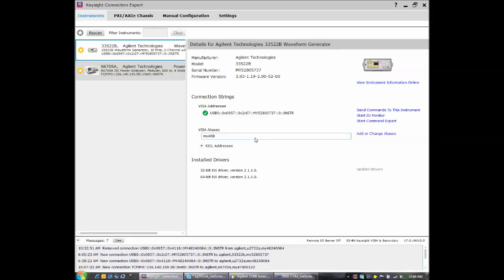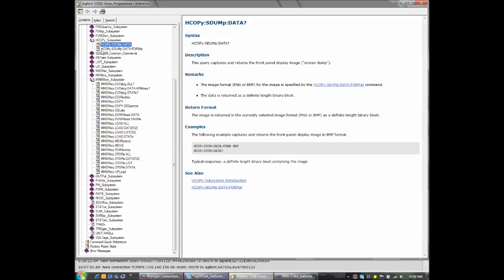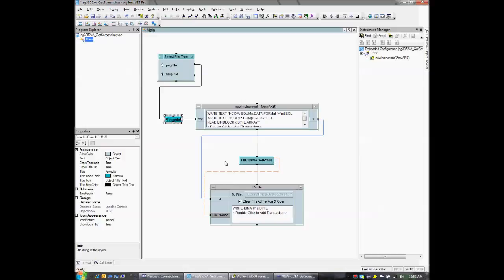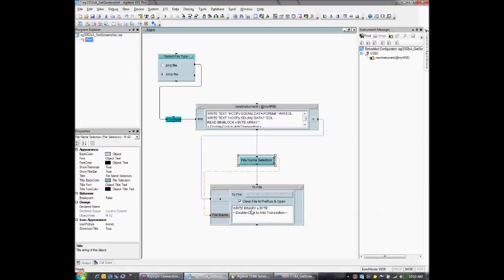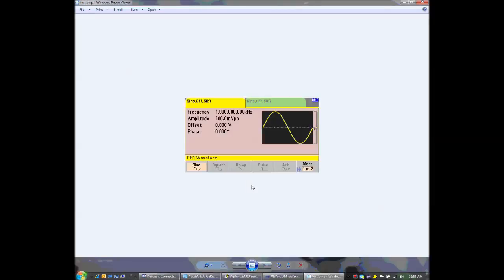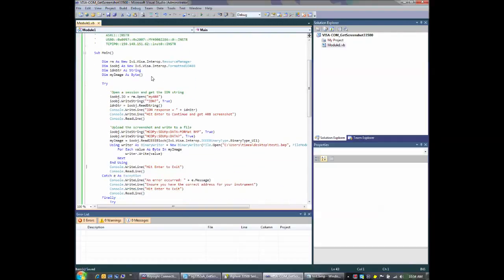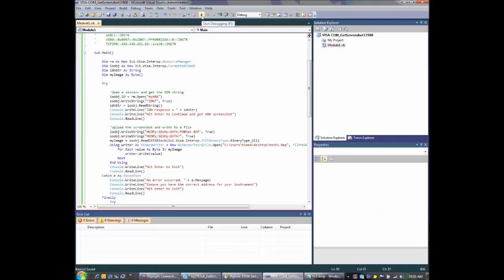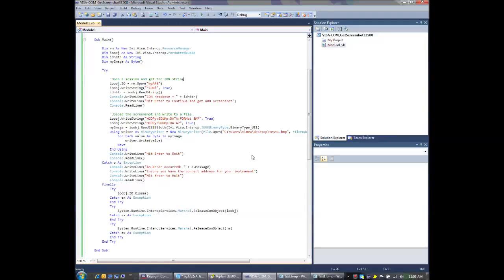Retrieve Screen Capture (Remotely) for 33500 & 53200 series Keysight Products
This video demonstration covers getting screenshots over the bus from the 33500 series arbitrary waveform generators and the 53200 series counters.